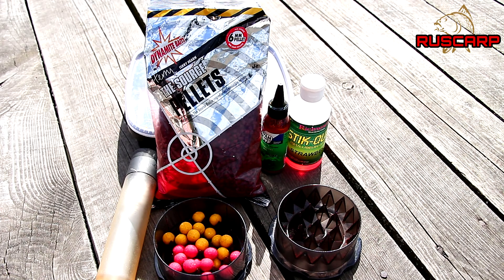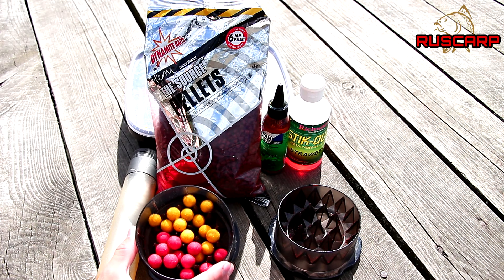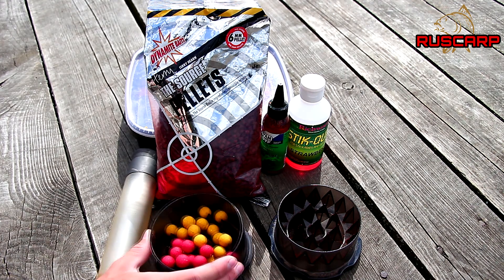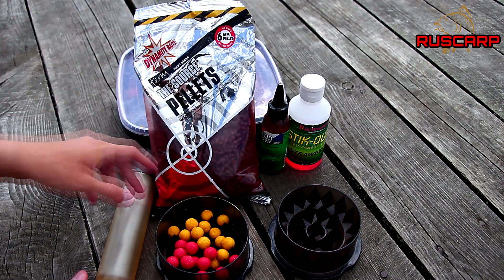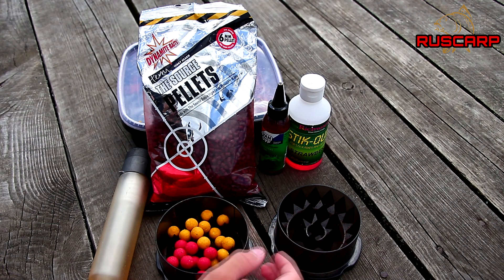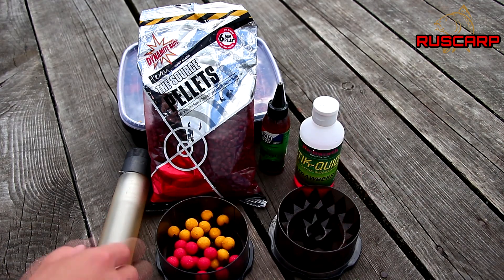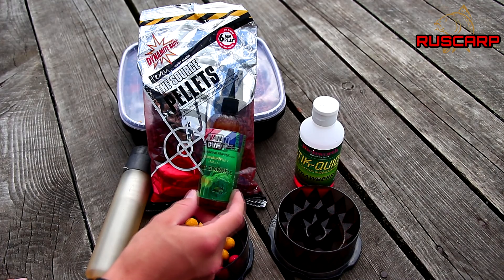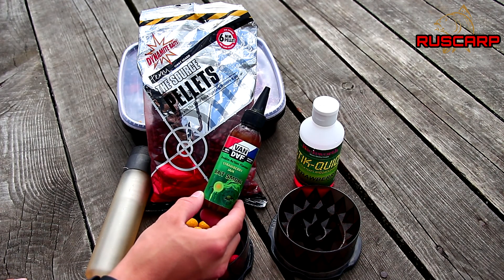Карпфишинг. 05.08.2017-08.08.2017. Рыбалка на озере Бойково (Завидово). 28 сектор.